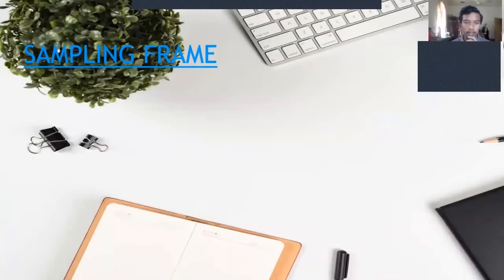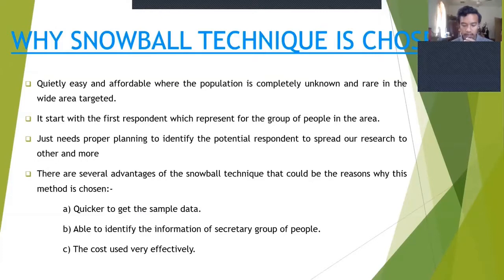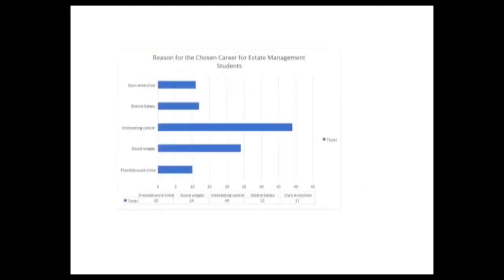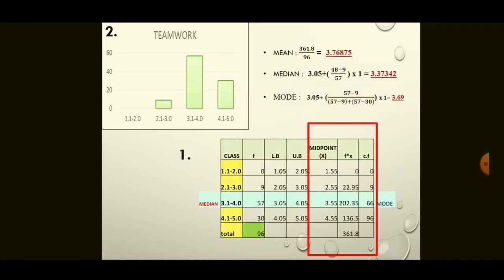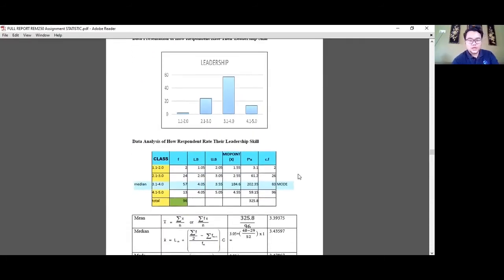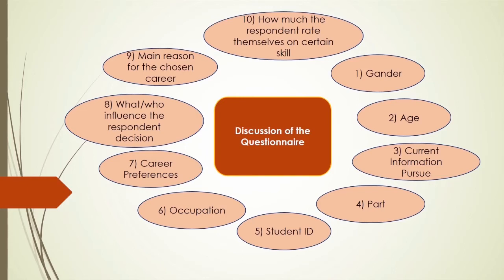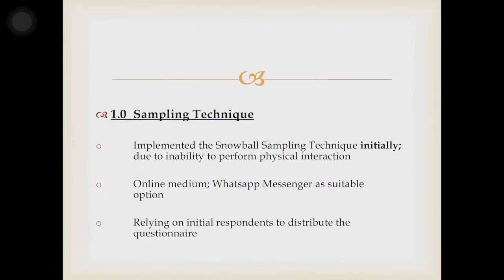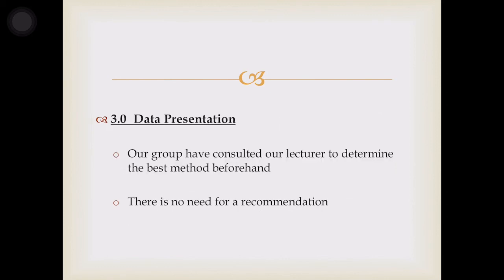AP1154G REM 250 Case Study Video Presentation : Career Choices of Estate Management Students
Group members:

1. Muhammad Akmal bin Ahmad Erawan (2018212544)
2. Puteri Nur Amirah Atiqah binti Shahlan (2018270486)
3. Ahmad Zakhir bin Zailan (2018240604)
4. Siti Nazirah binti B.Amra (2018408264)
5. Sanidah Hanani binti Sanimu (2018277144)
6. Amirul Mukminin bin Mohd Syufaat (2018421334)